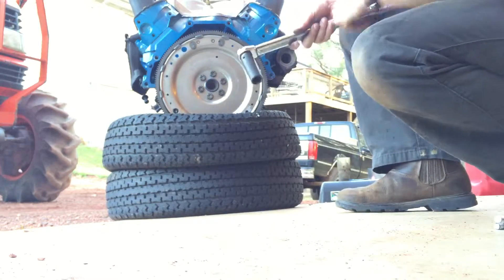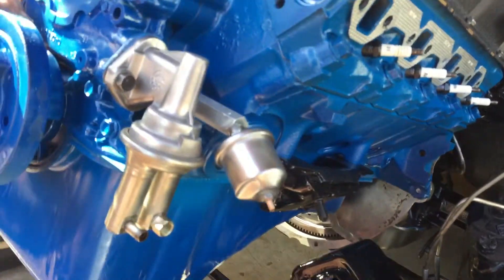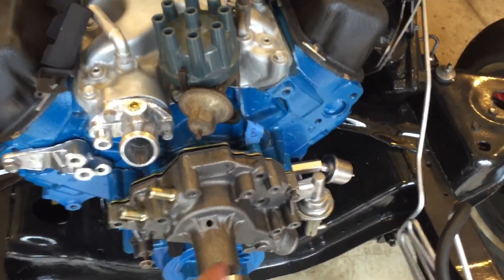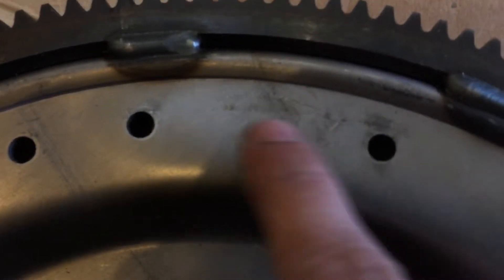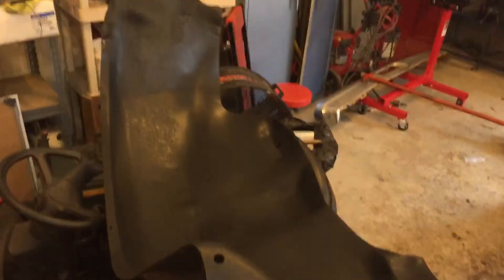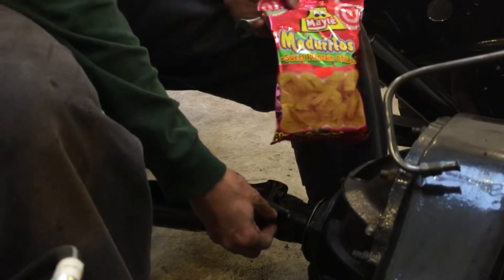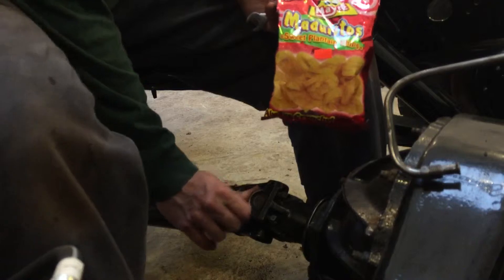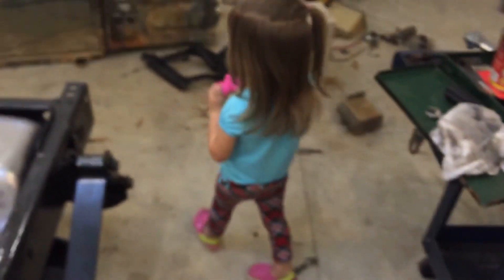Video 24 - 1974 Ford F100 frame swap and restoration: engine installed, inner fenders, driveshaft